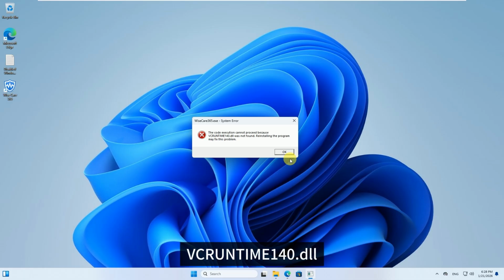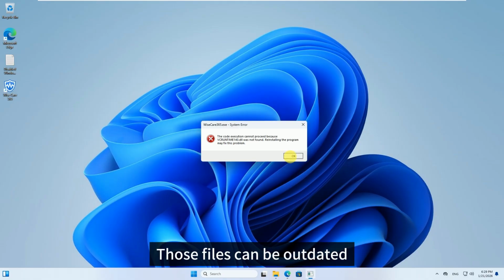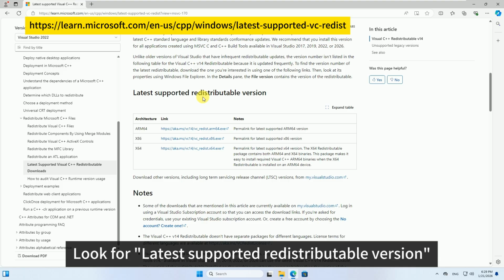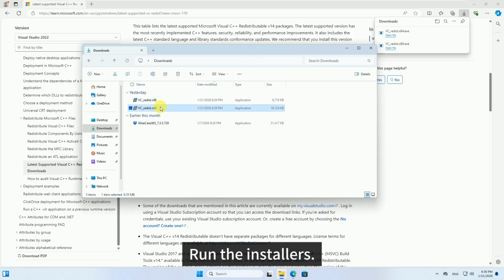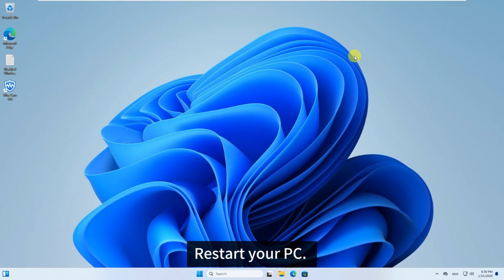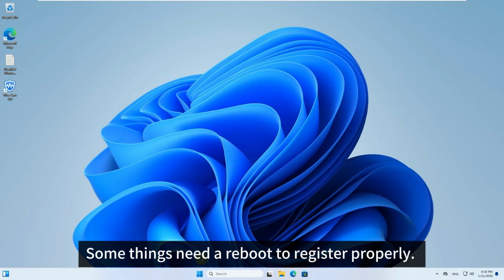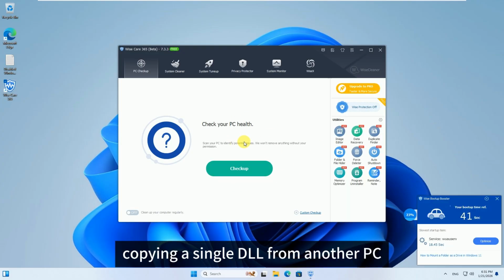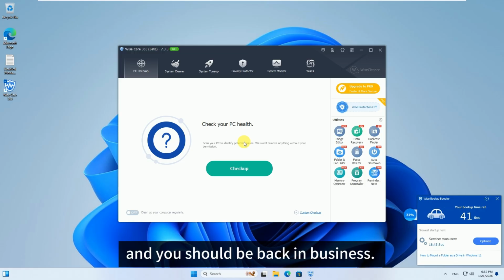Fix the VCRUNTIME140.dll Missing Error in Windows 11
Installing the official Microsoft Visual C++ Redistributables (both x86 and x64) is the easy and safe way to fix the VCRUNTIME140.dll missing error in Windows 11.